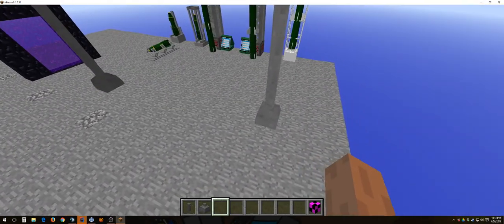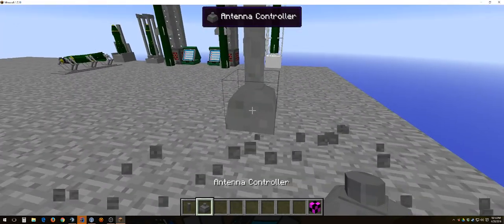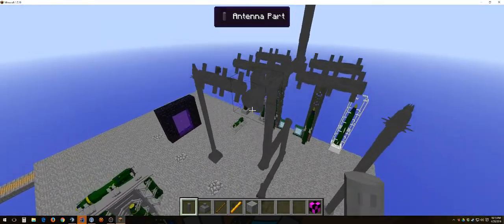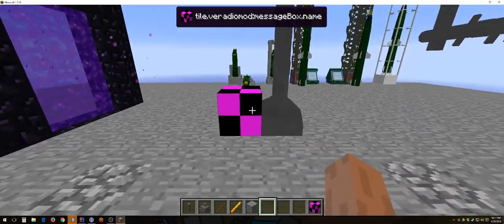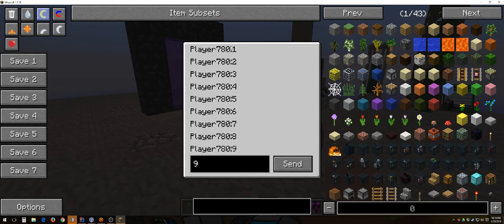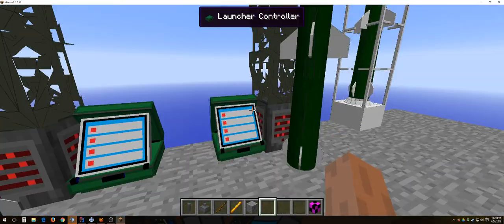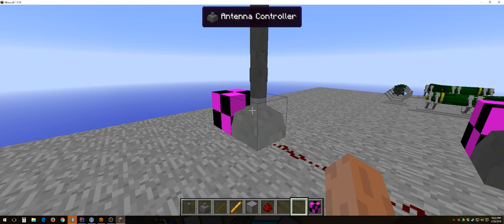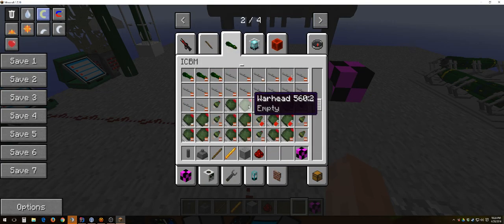ICBM - Dev - Antenna Network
Quick video showing and talking about the new Antenna system in ICBM